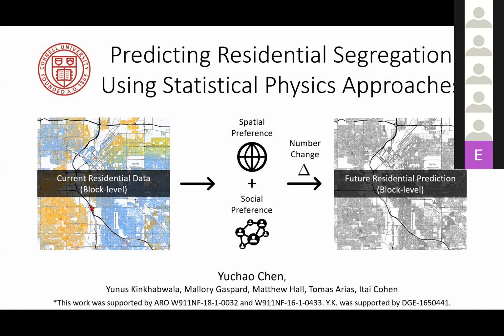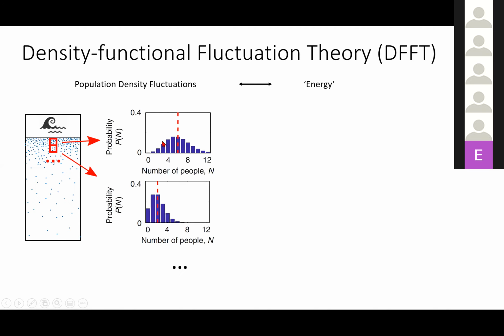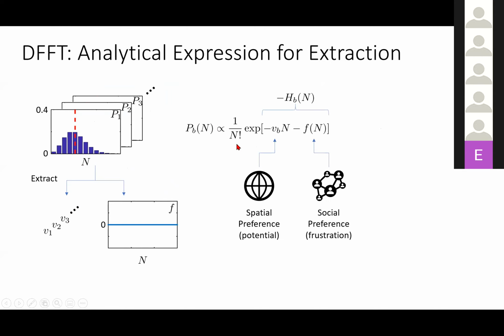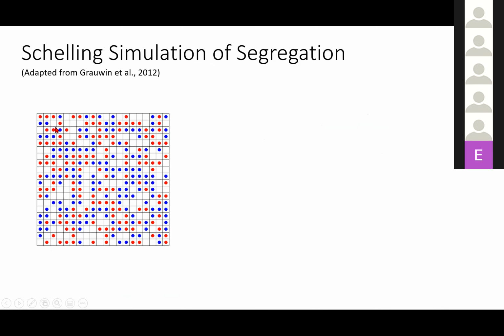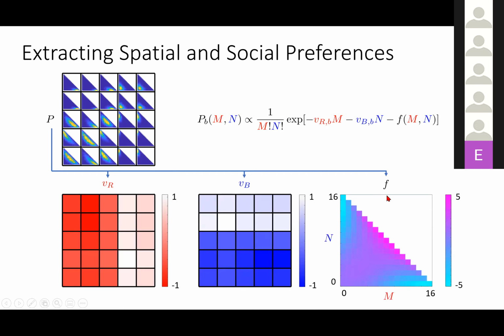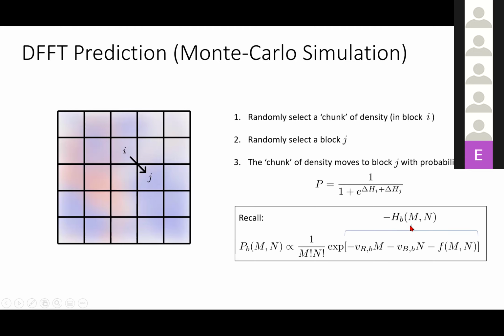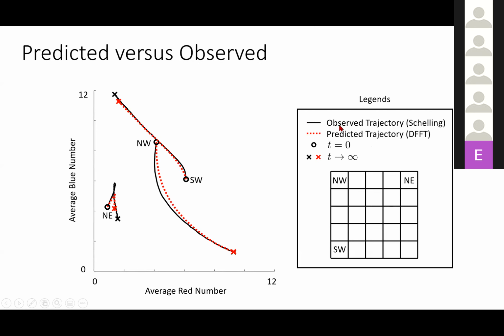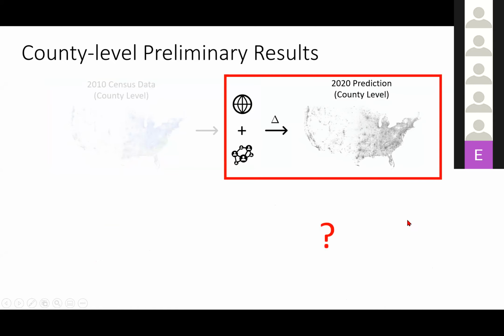Yuchao Chen (Cornell Univ): Predicting Residential Segregation Using Statistical Physics Approaches